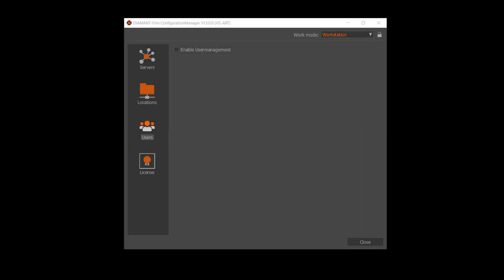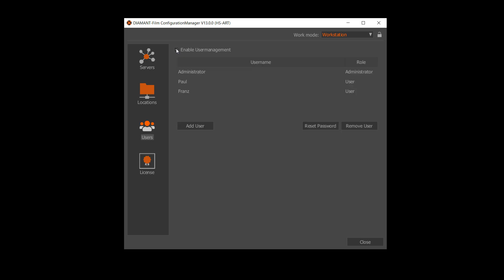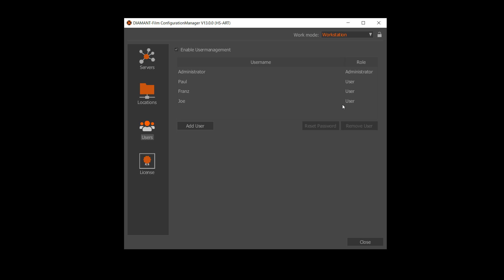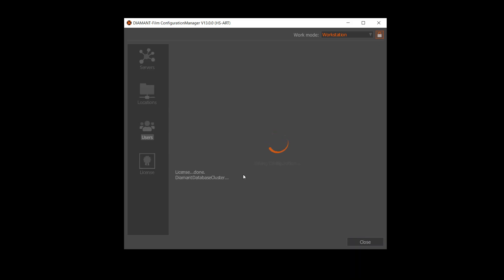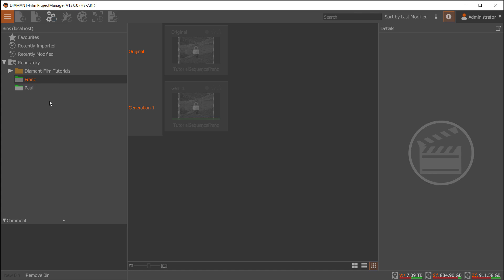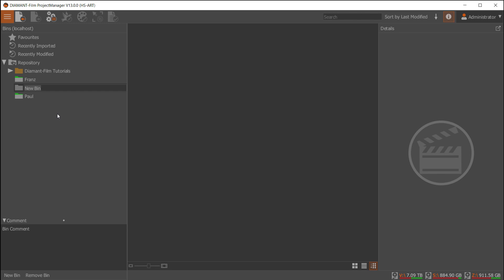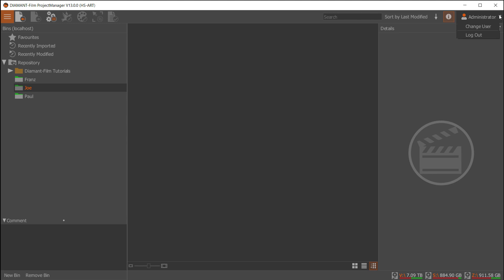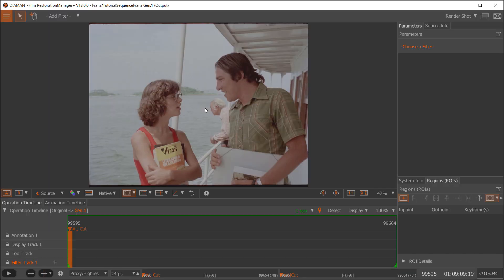User Management in DIAMANT-Film V13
This tutorial shows how the use the new user management introduced in DIAMANT-Film Restoration V13.